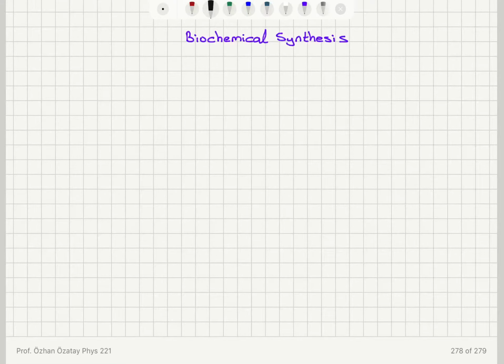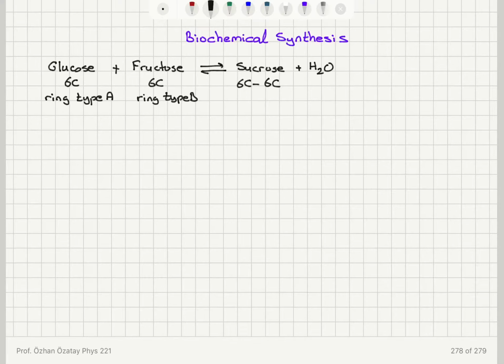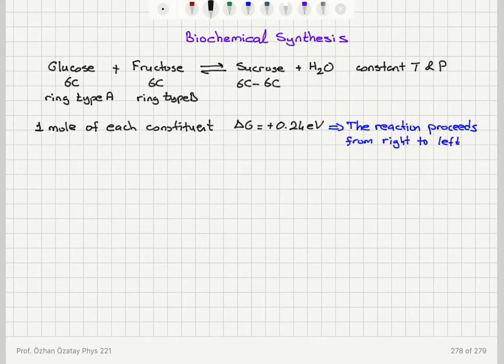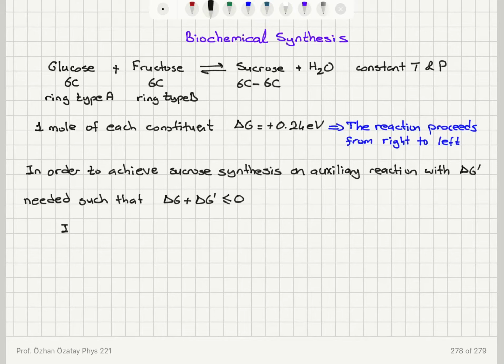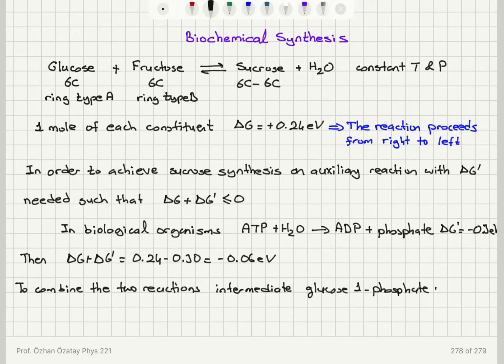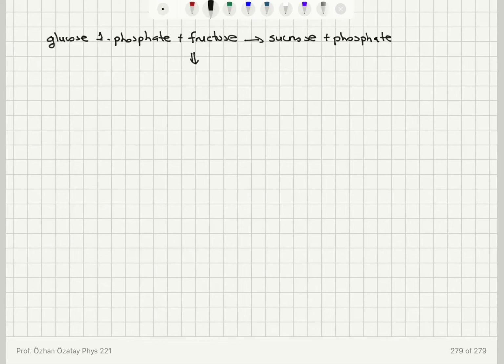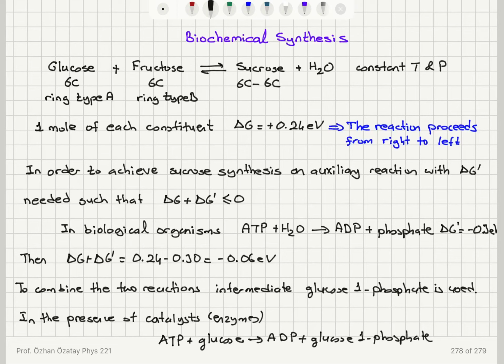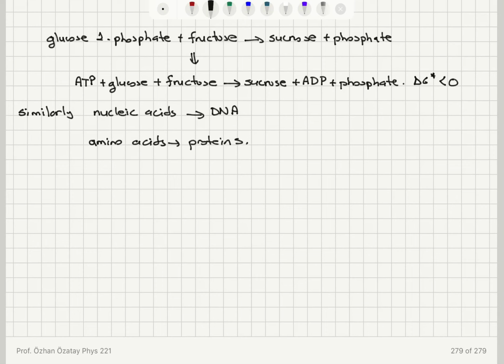Week 11-7 Biochemical Synthesis